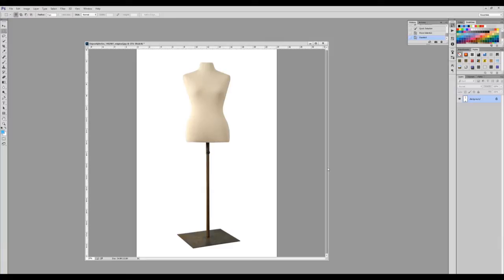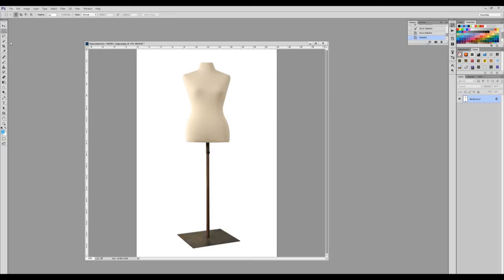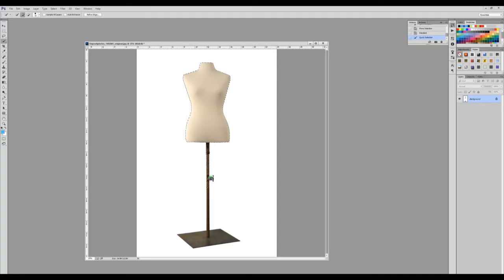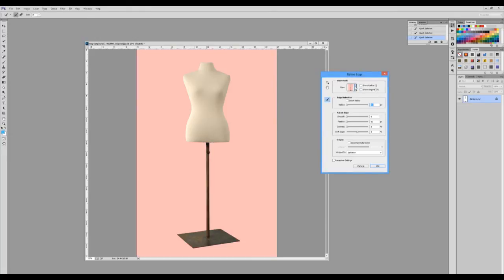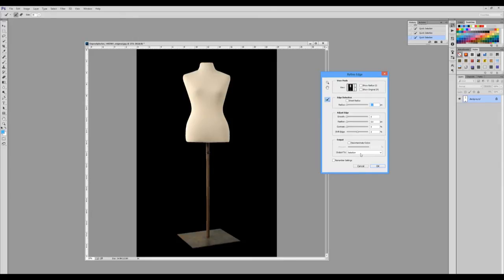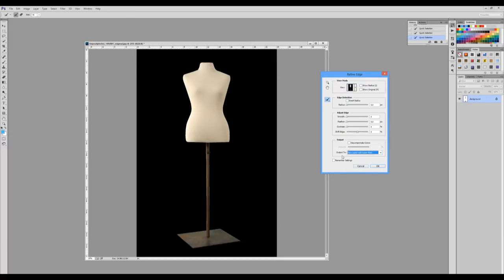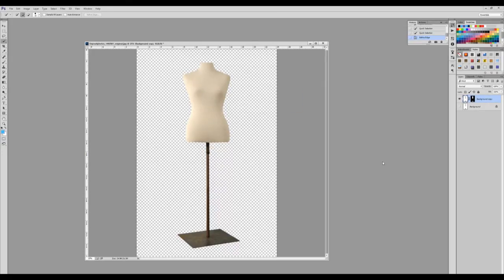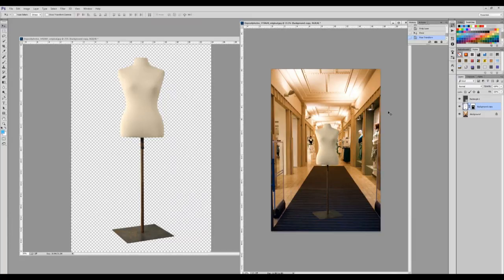How to cut out objects from photos in photoshop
A very short easy to follow video screencast on how to use Photoshop on how to cut out objects from photos in Photoshop. Once you have a good grasp and master this technique its certainly  the foundation for creating jaw dropping photo manipulations.